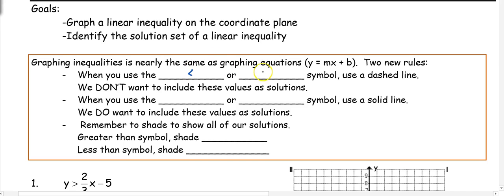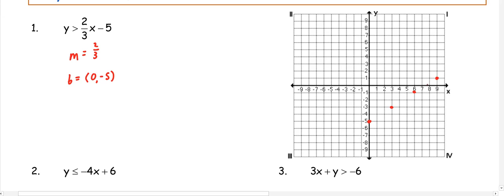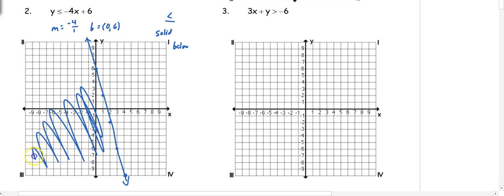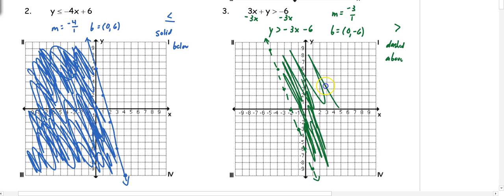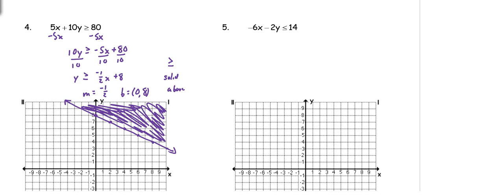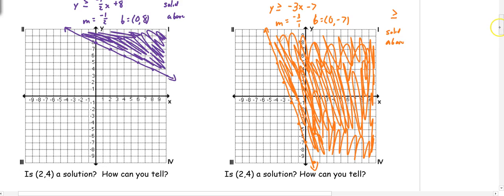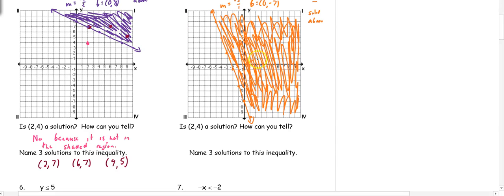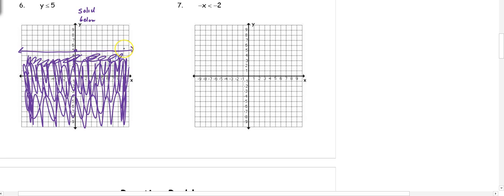U5D4- Inequalitiy Graphs on Coordinate Plane